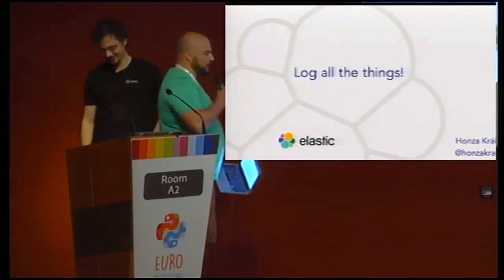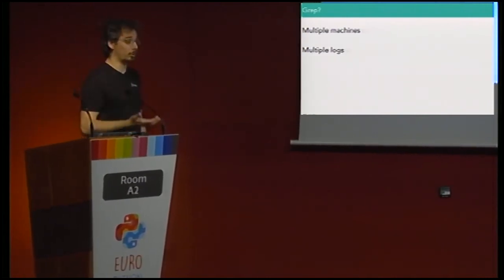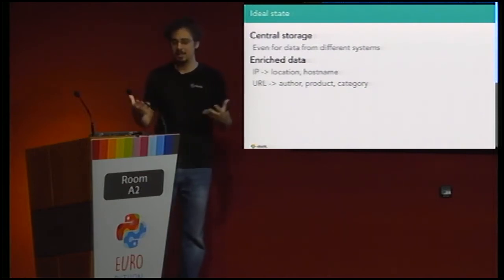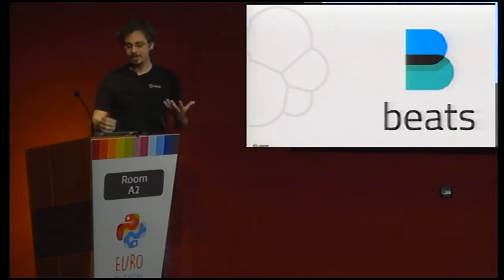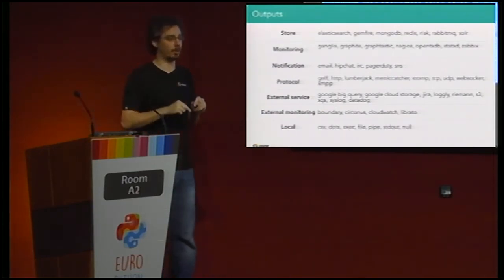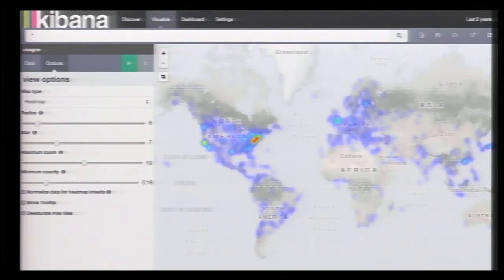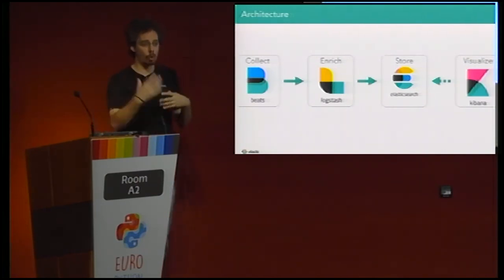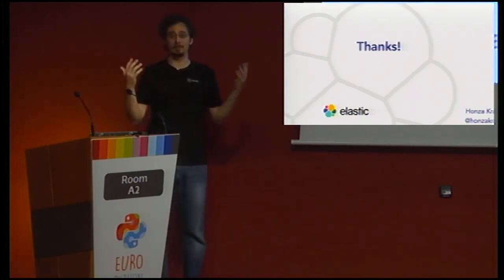Honza Král - Log all the things!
Many times these logs are thrown away or just sit uselessly somewhere
on disk. I would like to show you how you can make sense of all that
data, how to collect and clean them, store them in a scalable fashion
and, finally, explore and search across various systems.

Centralized logging (and the ELK stack) is proving itself to be a very
useful tool in managing a production infrastructure. When combined
with other data sources (application logging, business data, ...) it
can provide even more insight.

This talk is an introduction into the area with some overview of the
motivation, tools and techniques that can prove useful. We will show
how the open source ELK (Elasticsearch Logstash and Kibana) stack can
be used to implement this.

It is geared towards people familiar with the DevOps concept that are
looking to improve their lives by introducing smarter tools.